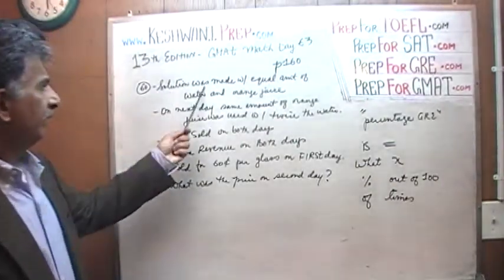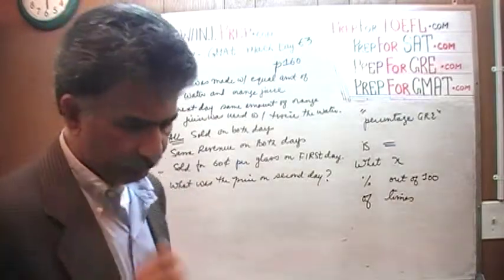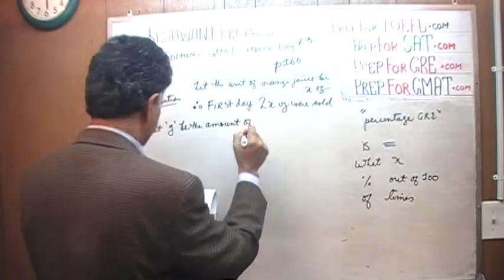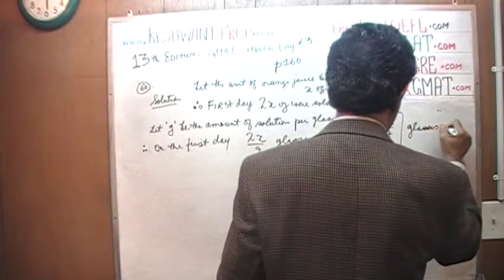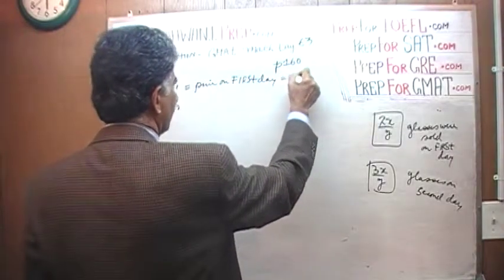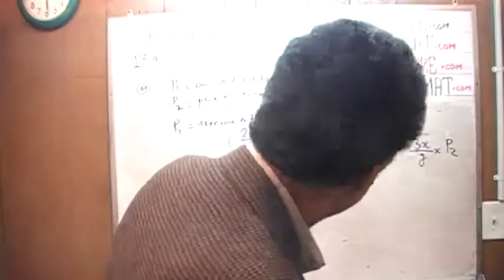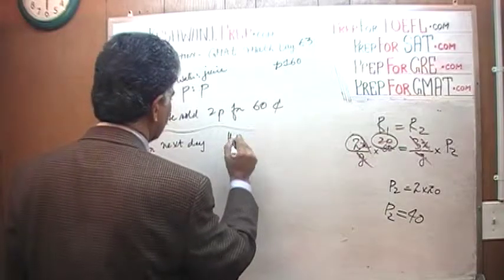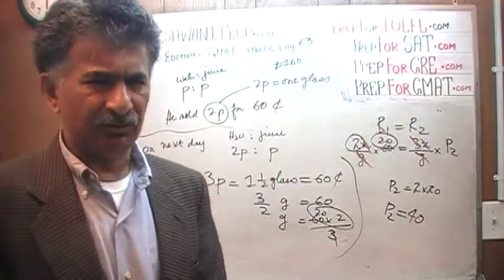GMAT Review 13th Edition, Day 65, p160, ps60, Problem Solving, Prep Tutor via skype GMAT, GRE, SAT